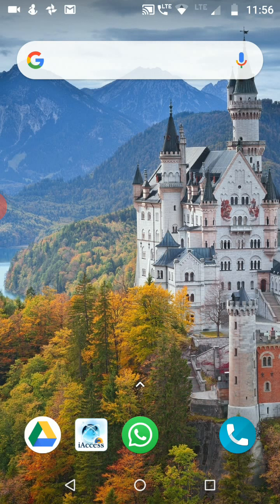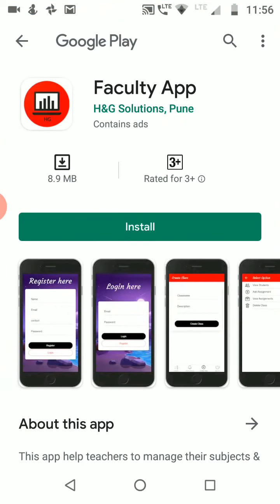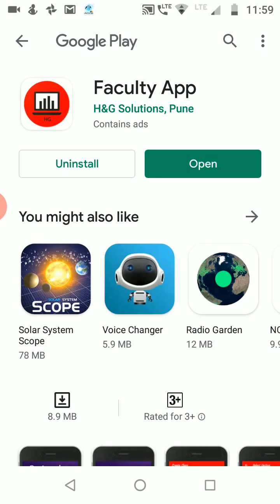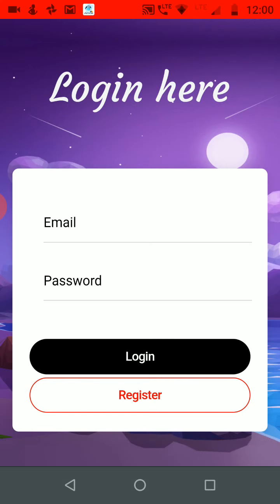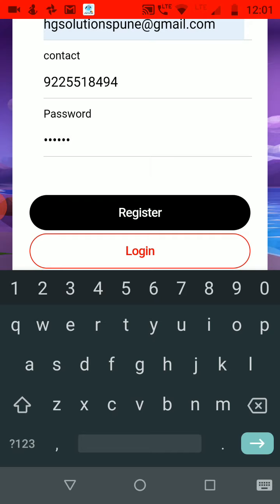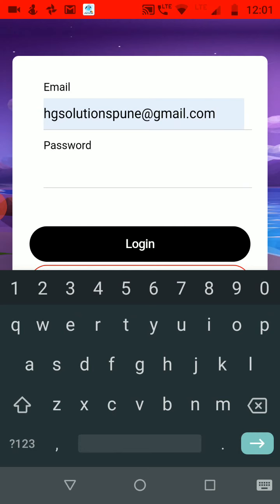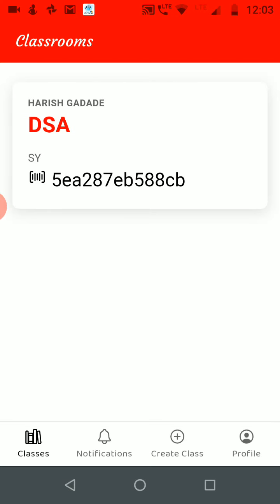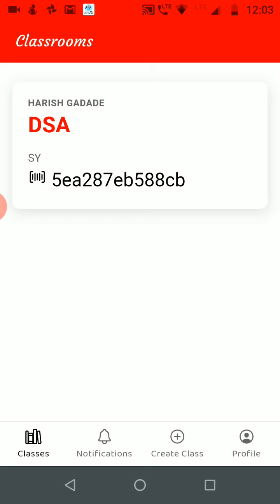Classroom App for Teachers